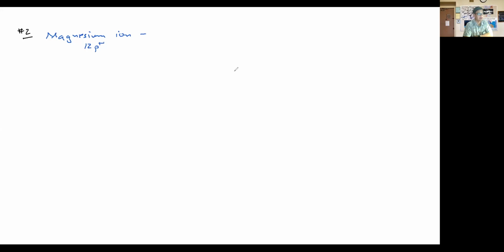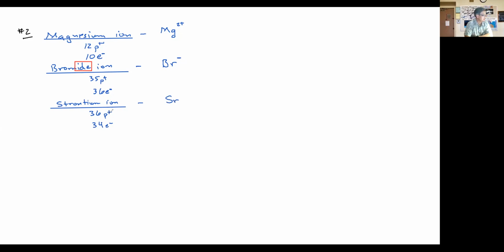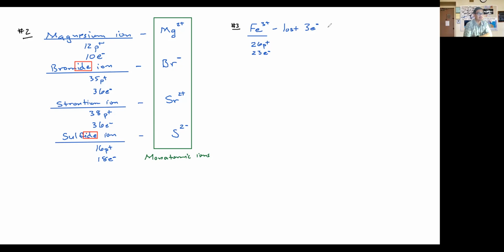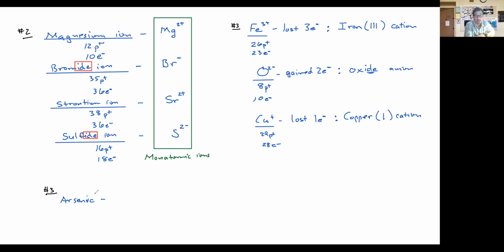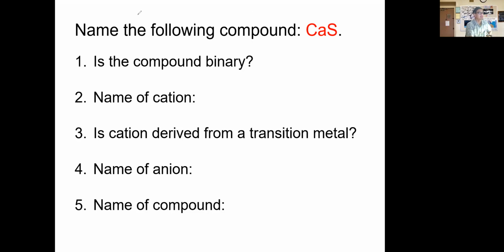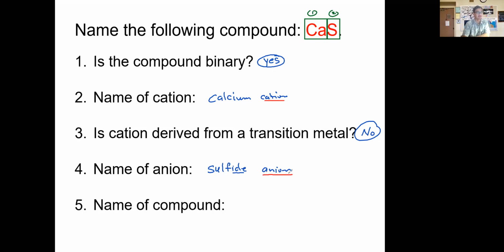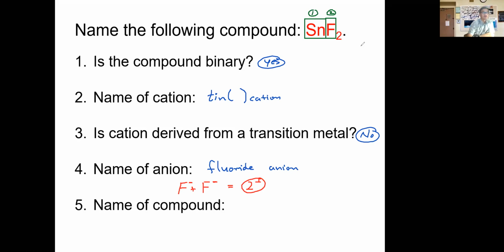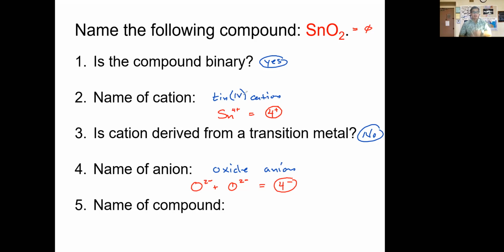Honors Chemistry Tuesday 2/23/21